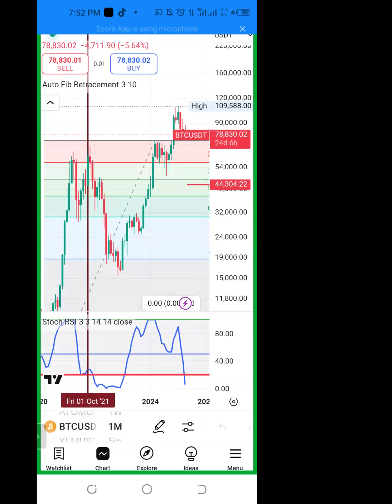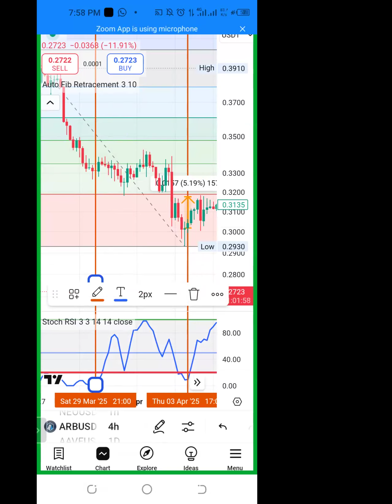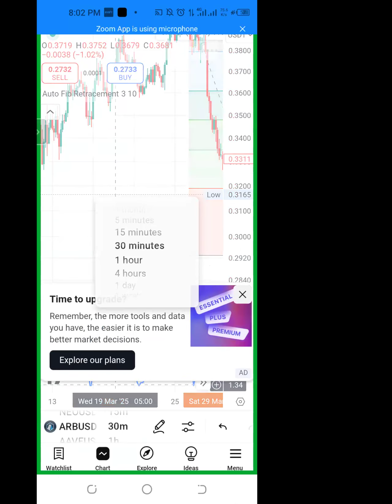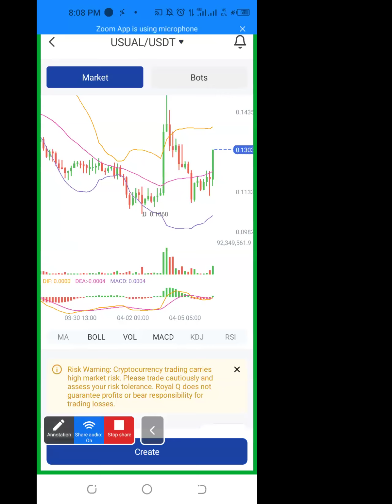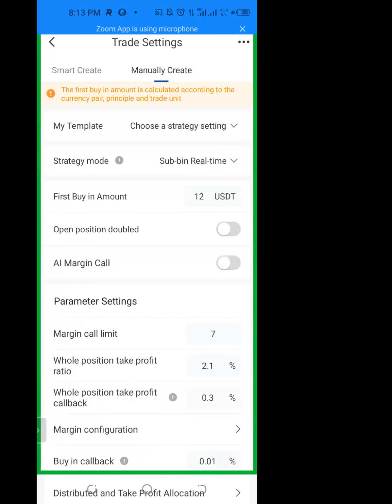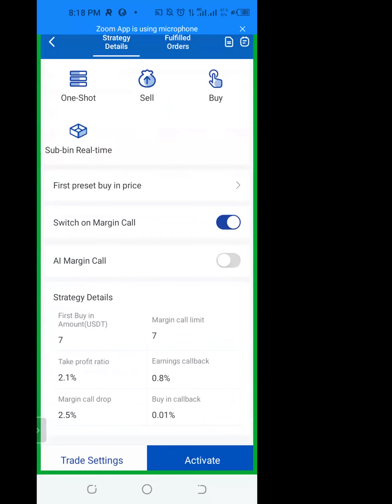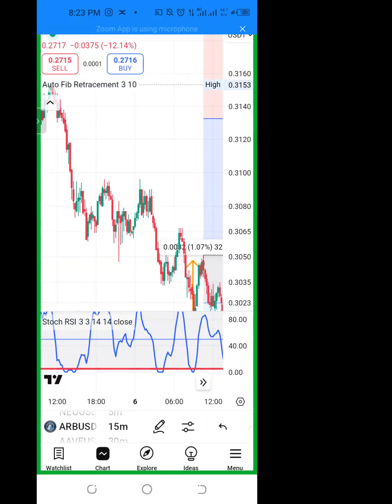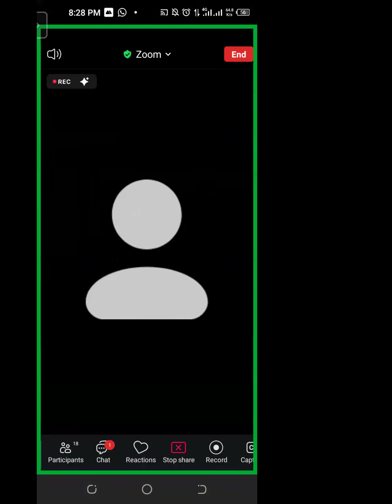RoyalQ RSI Automation Indicator Strategy Webinar